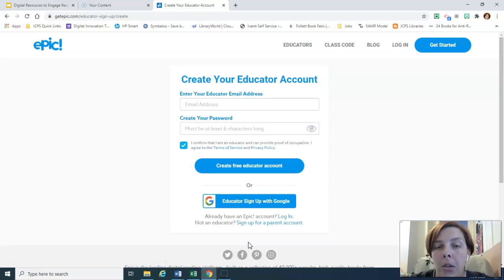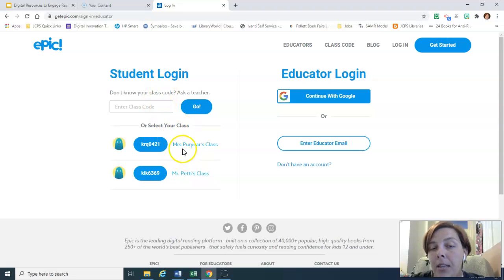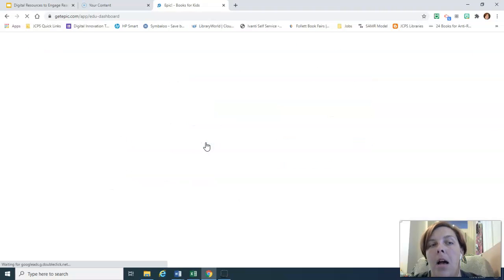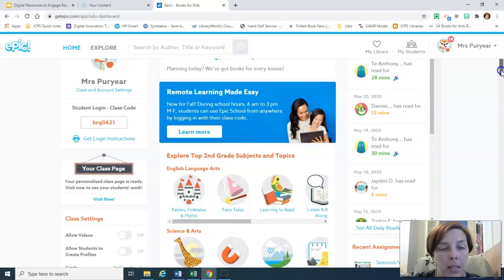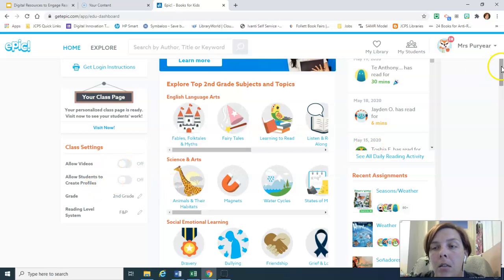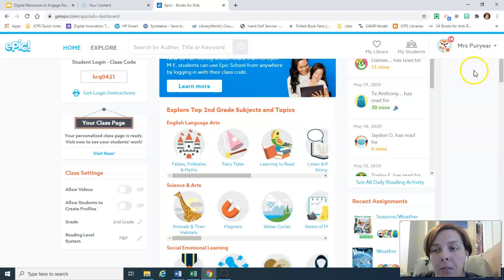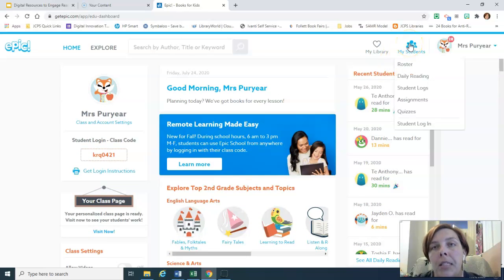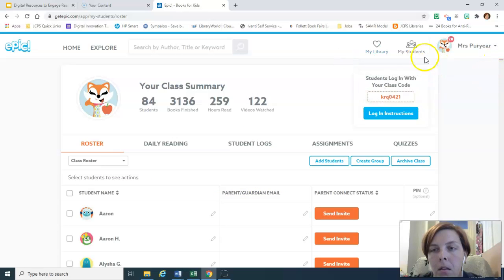Setting Up Epic Account New User